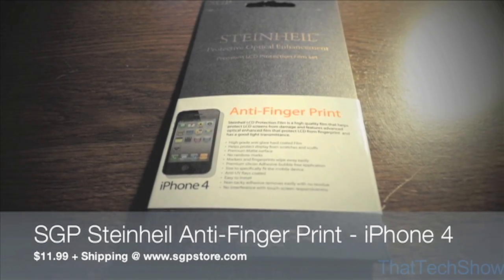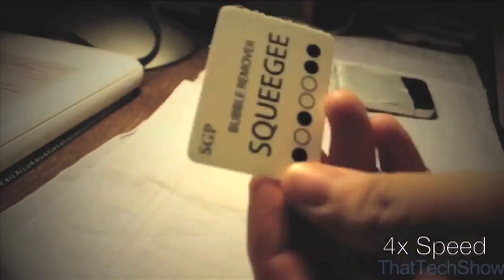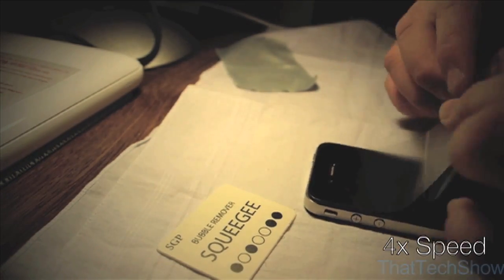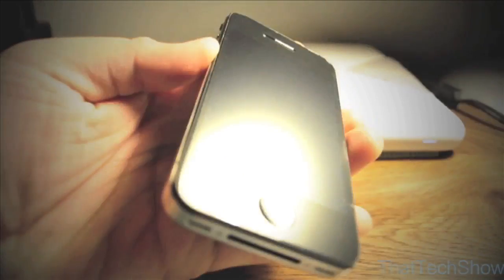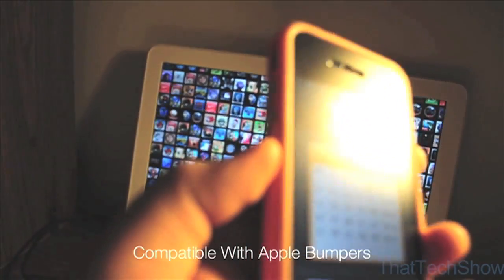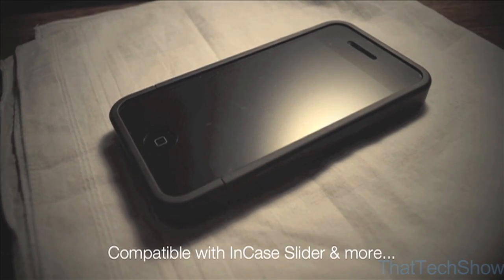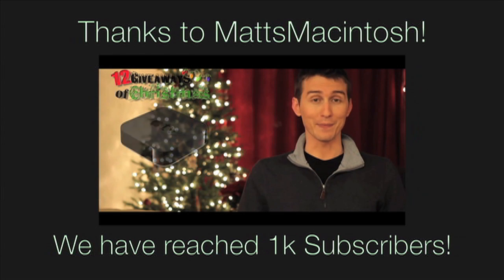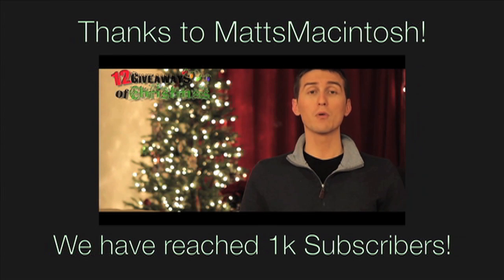SGP Anti-Finger Print - iPhone 4 Review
This is my take on the SGP Anti-Finger Print for the iPhone 4. I didn't really mention this in the video. I've been using this for quite a while, I just thought of making a video about it just a couple of weeks back. i've used this for months now. It's still looking great!

I couldn't have done this without my good friend Matt!

I hope that you guys do really stick with me until the end, watch my videos, and i hope that you guys actually enjoy the content i bring out to you!

Giveaway Details will be out soon. give me some time to set up some awesome prizes for you guys. We'll continue again, in the next video.